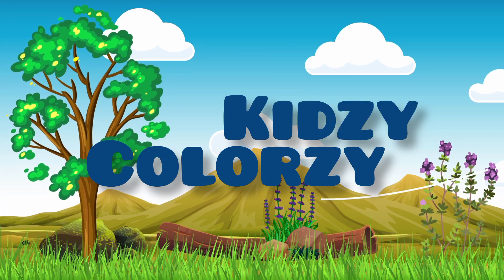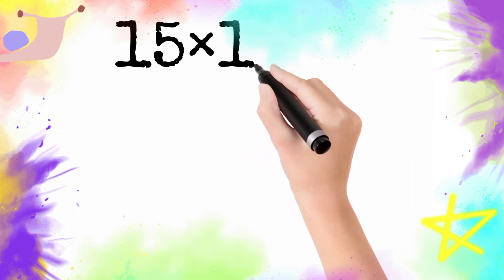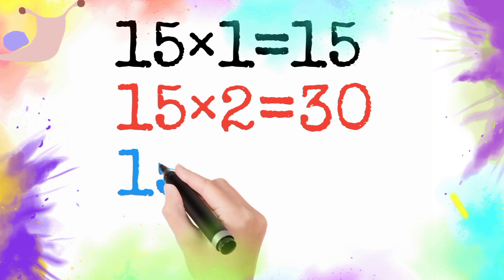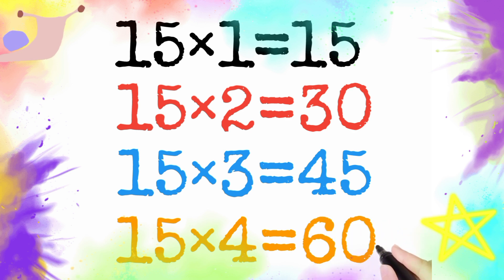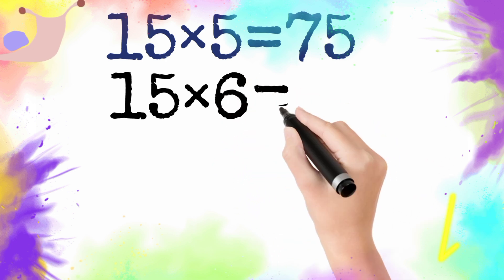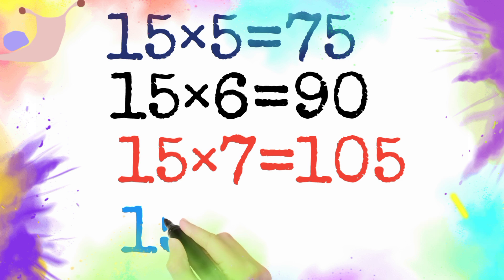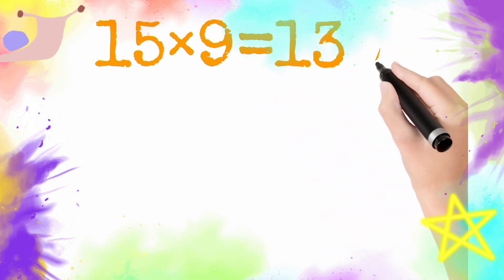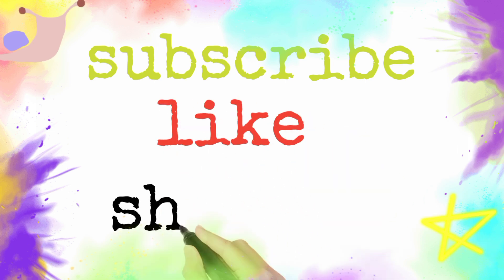Multiplication Table of 15 | easy learning for kids toolders|15 ka pahara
Welcome to Kidzy Colorzy's fun and educational video on the multiplication table of 15! In this video, kids will learn the 15 times table in a simple and engaging way. This video is perfect for preschoolers and toddlers who are just starting to learn their multiplication tables.

By watching and listening to our colorful and animated video, children will easily grasp the concept of multiplying by 15. Learning the 15 times table has never been more fun!

So sit back, relax, and enjoy as your little ones dive into the world of multiplication with Kidzy Colorzy's "15 Times Table" video.